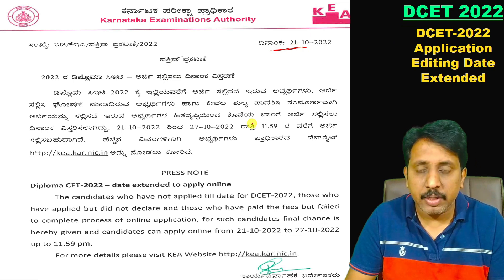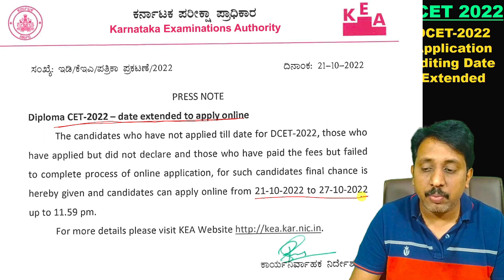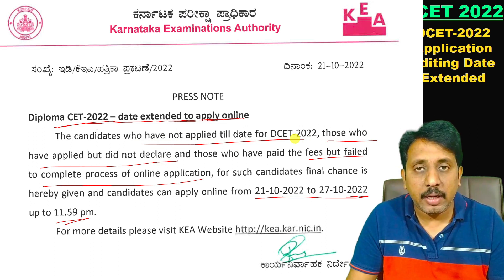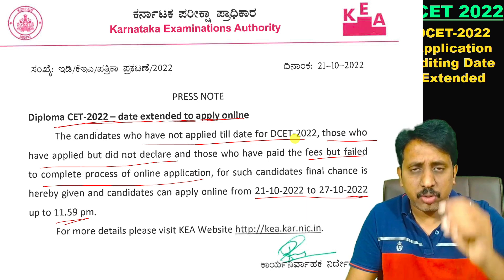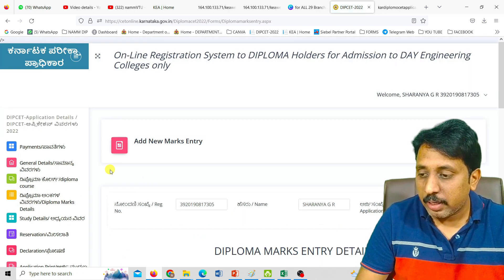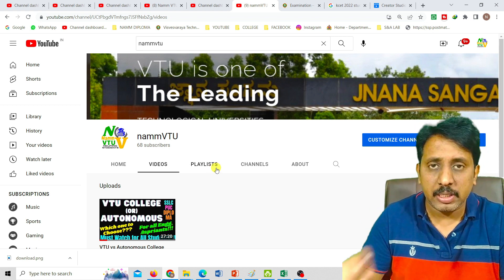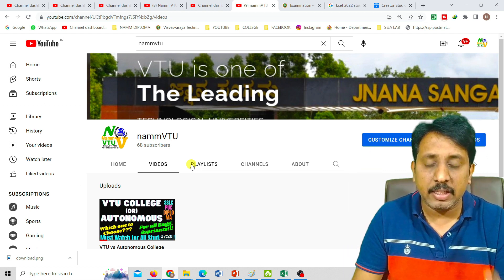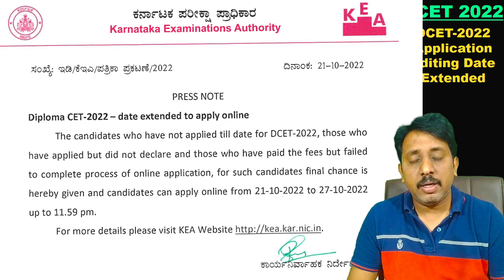Diploma CET Application Editing Option Enabled |KEA Circular 22-10-22 |DCET 2022 Application Edit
DCET MATHS & SCIENCE MCQ MOCK TEST (100 MARKS)

MATHS C20 3 DAYS Crash Course
Web Link - Will open in any  browser(Mobile/System)

MATHS C20  Self Learn Video Course LONG-6 months

FOC 1 SEM CS 3 DAYS CRASH COURSE

Digital Electronics 3 Day Crash Course

FOC-1 SEM CS Theory Video  Course

Digital Electronics 1 SEM EC Theory Video Course

DCET One 2 One Live Doubt Clearing Session

ssp news
ssp news
ssp scholarship errors
SSP UPDATE
ssp management student update
ssp management
ssp updates
ssp todayupdate

ssp scholarship 2021-22
north university

college scholarships
scholarship tips